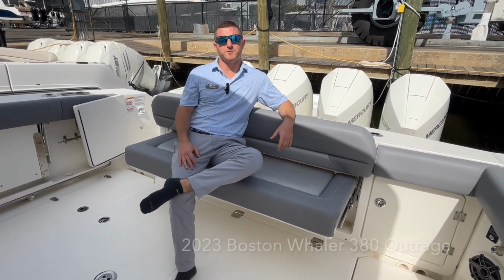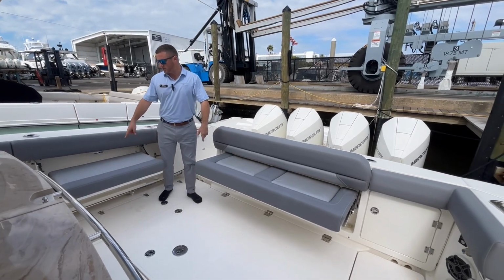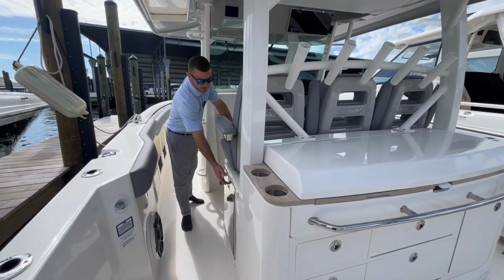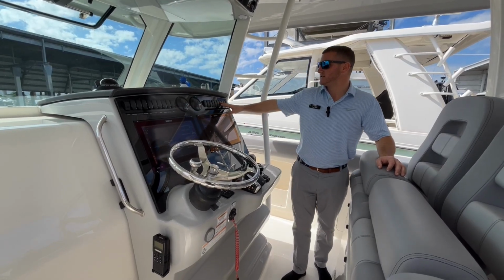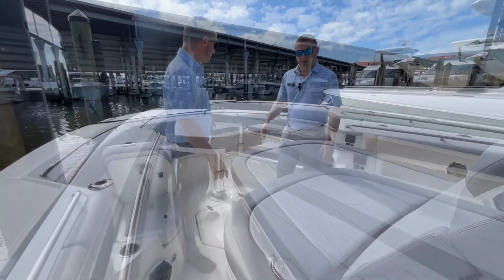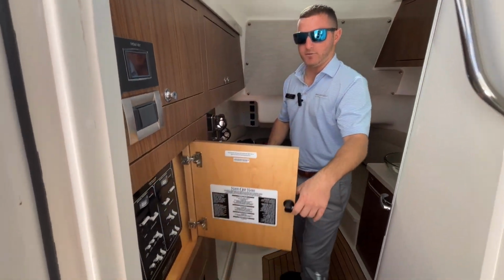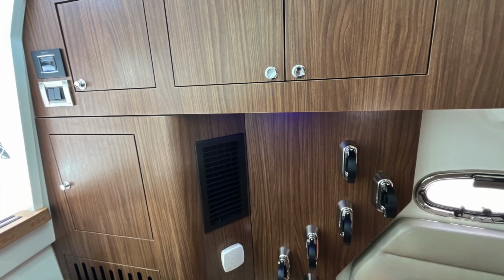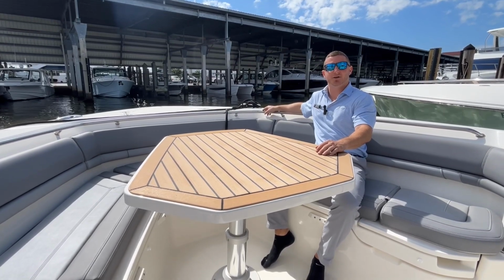MarineMax Naples - 2023 Boston Whaler 380 Outrage - Walkthrough!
Walk through this AVAILABLE boat with Cole Roth!
Give us a call with any questions or to schedule a private showing.

1146 6th Ave S.

Located next to TIN CITY in the heart of DT Naples!